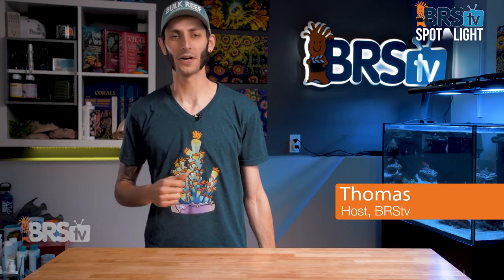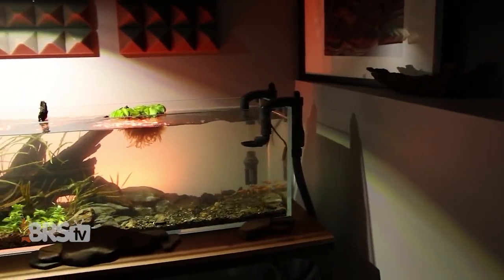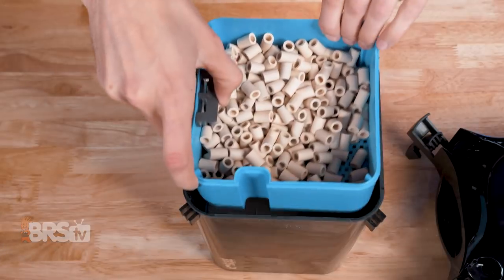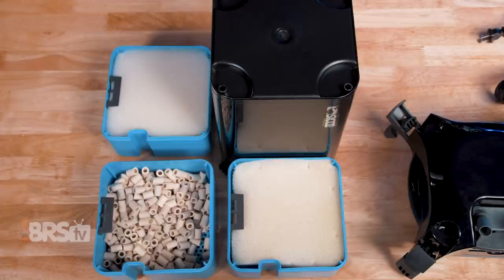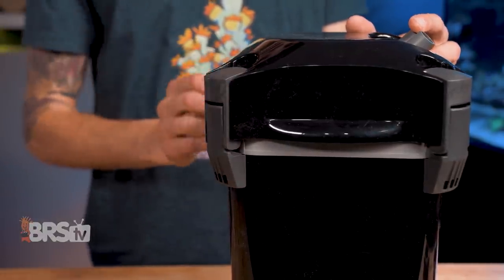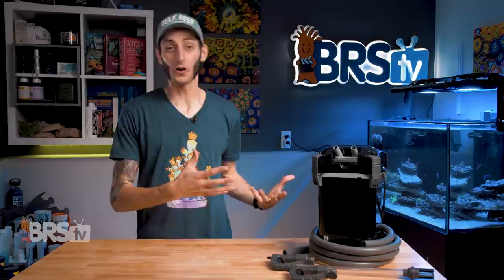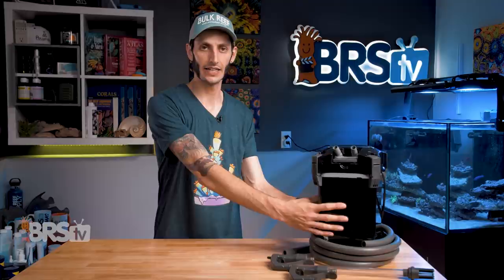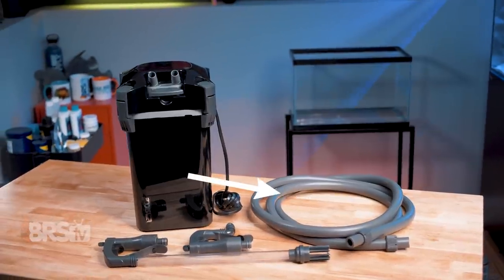Canister Filters For Saltwater Aquariums!? Why Not? Sicce Whale Aquarium Canister Filter.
Can you use a canister filter for a saltwater tank or reef tank? Actually many reefers have with great results. So if you've been wondering if a canister filter is right for your saltwater aquarium filtration, give the Sicce Whale Canister Filters a try!